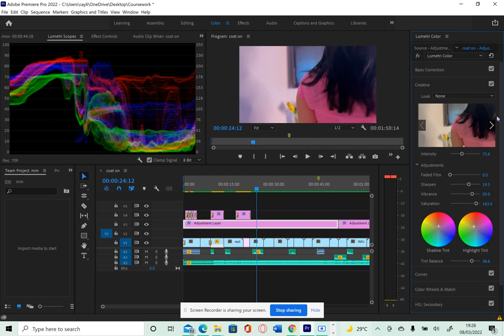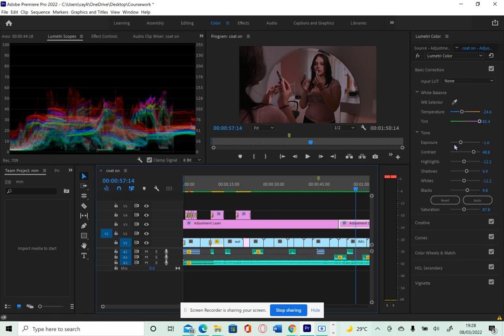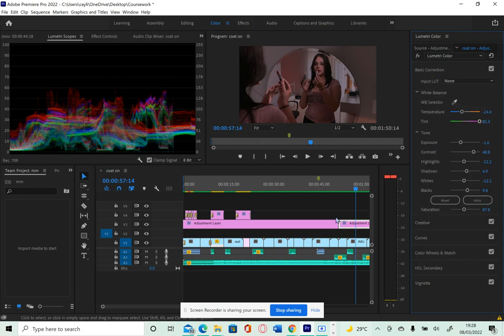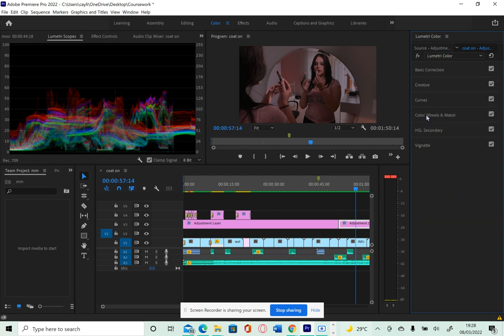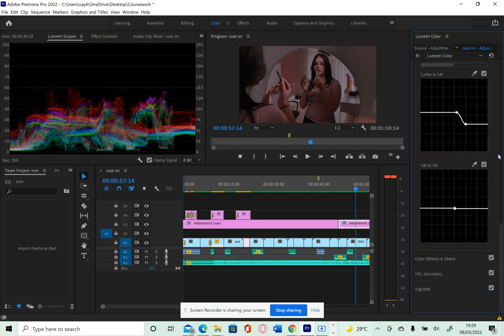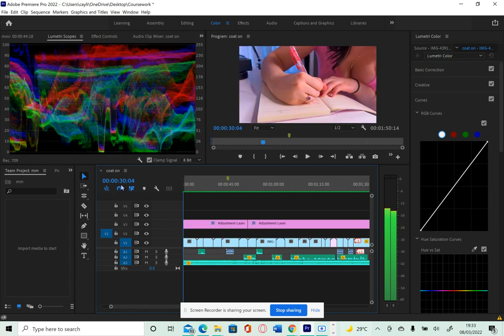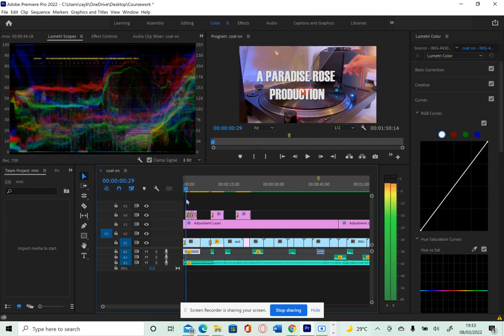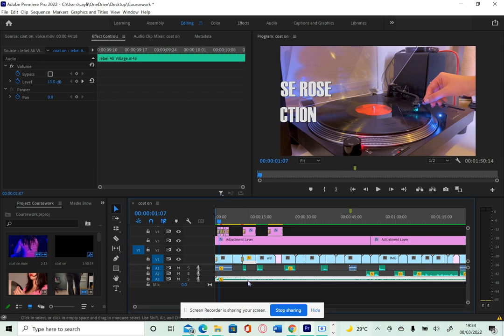Love, Carmilla Editing Explanation